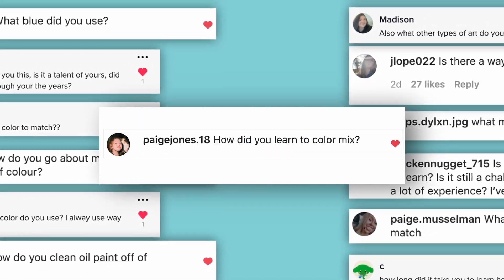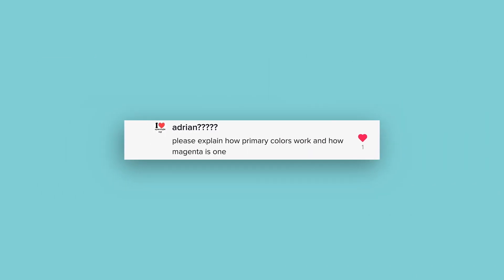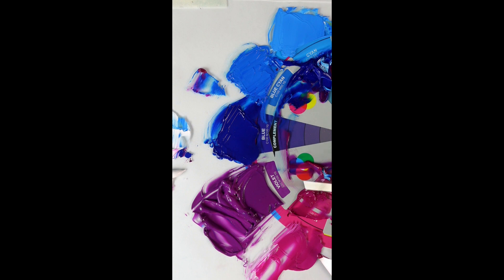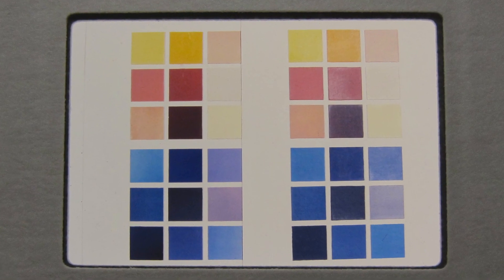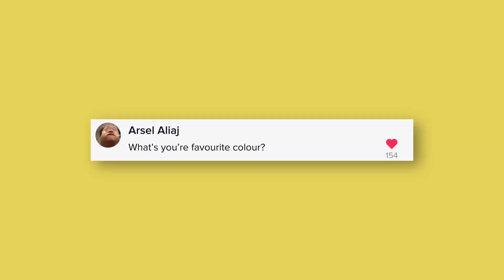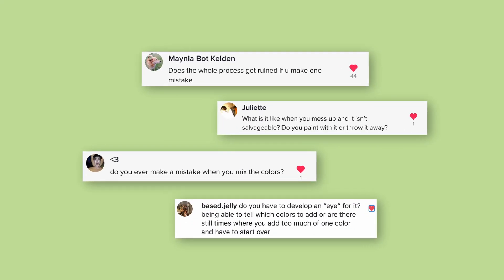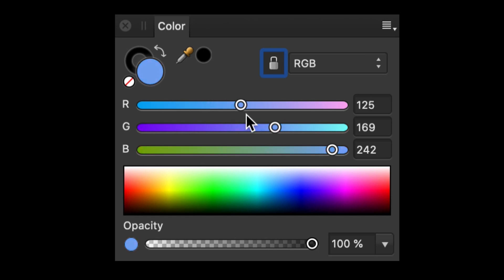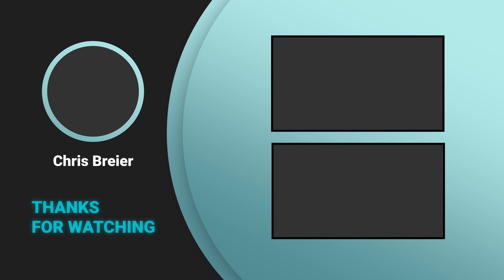Color Mixing Q&A - The Most FAQ About Color and Painting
MY COLOR MIXING COURSE

In this video, I answer questions about color, color mixing, and painting in general. There were over 300 questions so I tried to answer the most popular ones.

CHAPTERS
0:00 Intro- over 300 questions submitted- THANK YOU!!!
0:17 What's the easiest color to mix?
0:47 What's the hardest color to mix?
1:12 What's the basic definition of a primary color? Why is magenta a primary color?
2:10 How to mix a vibrant purple?
2:41 How long did it take me to learn how to mix colors?
3:01 How to mix skin tones?
3:19 Color matching assignment from a college class in 1992
4:01 How to prevent paint from drying out on the palette and canvas?
4:32 Stay wet palettes for acrylics, and other methods for keeping the paint wet
5:17 What's my favorite color?
5:39 What do I do with my matched colors?
5:55 How expensive are the paints? Student vs professional paints.
6:31 Do I ever make a mistake when mixing colors?
7:15 What do I do when I make a mistake? Do I throw the paint away?
7:40 Does color mixing have more to do with math than it does to do with artistic endeavor?
8:43 Is color all about ratio?
9:06 Should I make FAQ videos in this style? Thanks to everyone who submitted questions, I appreciate the support!

🎨 THE ART SUPPLIES I MENTIONED IN THIS VIDEO
*The links in this description that lead to Amazon or Blick Art Materials are affiliate links which means that if you click on a link and make a purchase, I earn a commission at no cost to you.

🖌 THE COLORS I USE (ON AMAZON)
Phthalo Blue
Ultramarine Blue
Primary Yellow
Quinacridone Magenta
Pyrrole Red
Titamium White

🖌 ACRYLIC PAINTS
Liquitex Basics Student Acrylics

🖌 ACRYLIC PAINT RETARDER-SLOWS DOWN THE DRYING TIMES
Golden Acrylic Retarder

🖌 PALETTES
Masterson Sta wet palette

Metal Tins for palettes

🖌 CANVAS PANELS
Affordable Canvas Panels

🎵 MUSIC
All music used in this video is licensed and used with permission. If there's an issue I can provide the license for the song(s) in question.